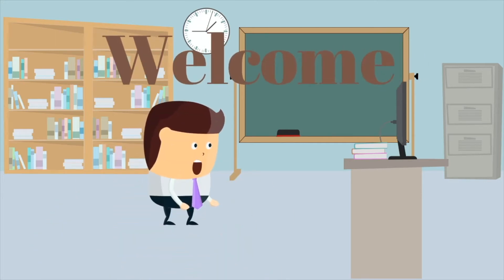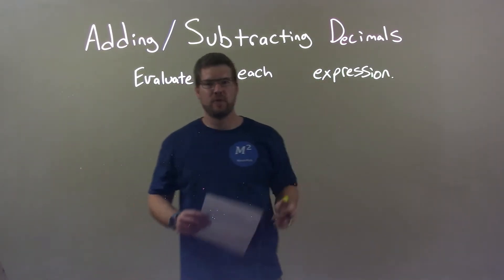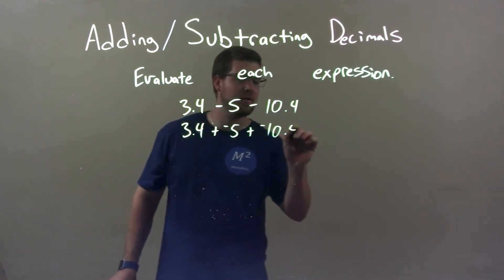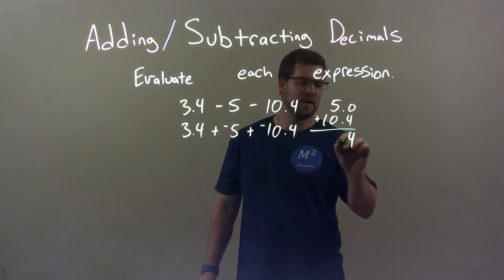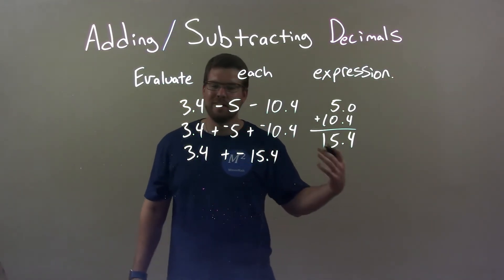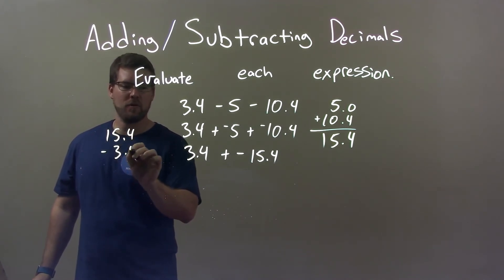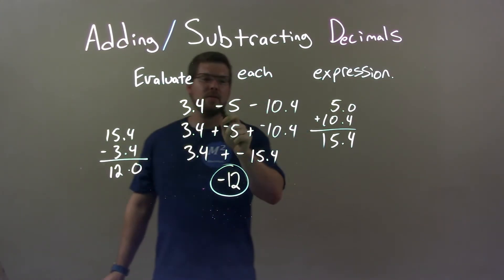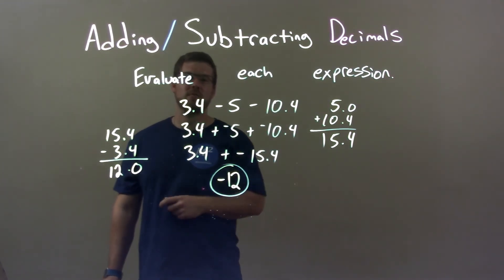Evaluate: 3.4-5-10.4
A math video lesson on Adding and Subtracting Decimals. This video evaluates 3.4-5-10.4